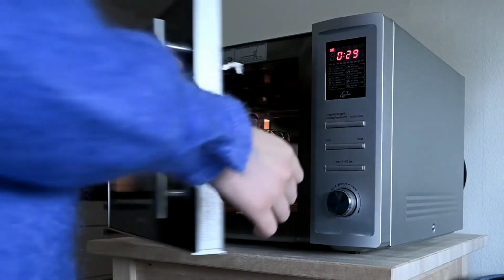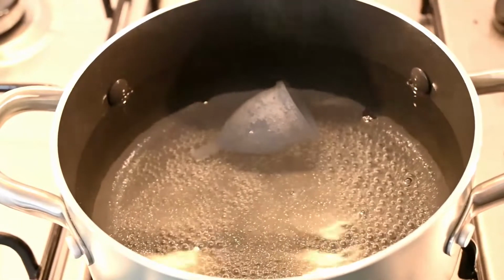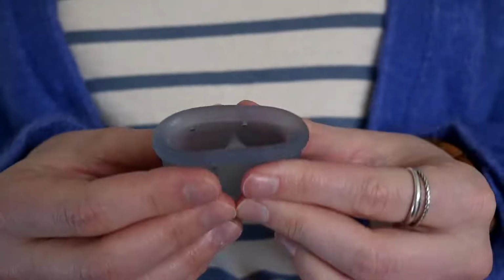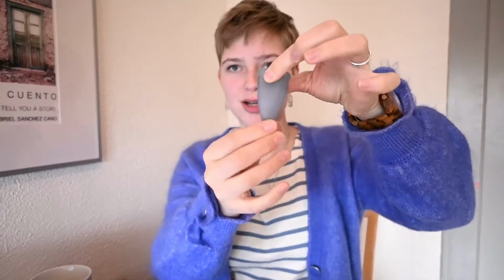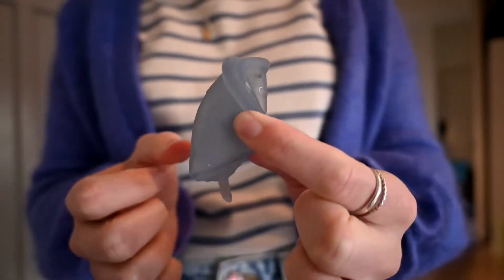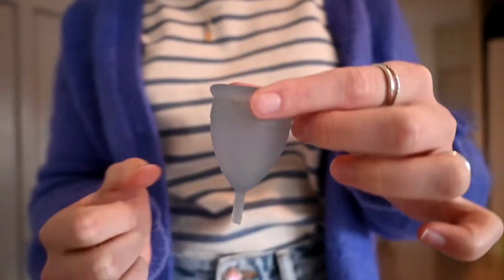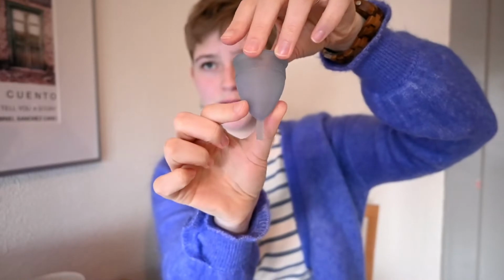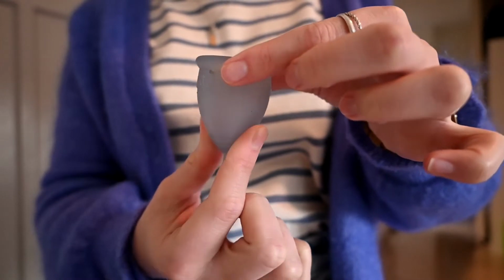WHAT YOU NEED TO KNOW ABOUT MENSTRUAL CUPS | how to use a menstrual cup properly & take care of it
Having 7 years of experience using a menstrual cup, I thought it time to share me tips and tricks about using, inserting and cleaning your menstrual cup. You will hear about my experience using a menstrual cup and some absolute DON'Ts on using it.

My camera (EN) (NL)
My SD card (EN) (NL)

❤ Eva